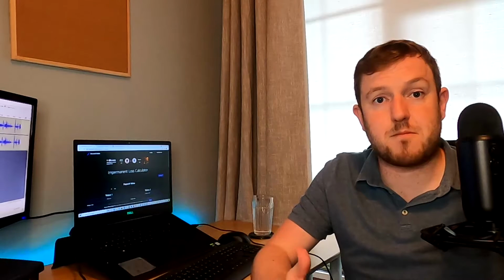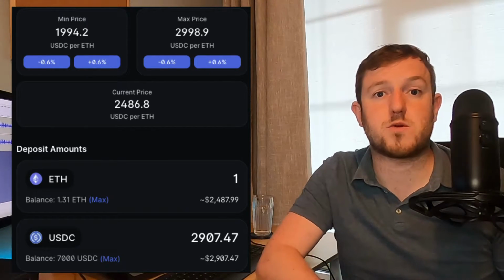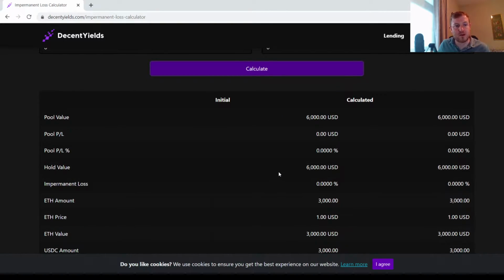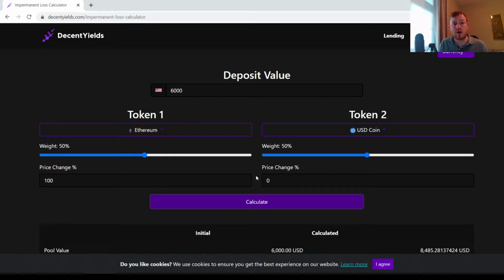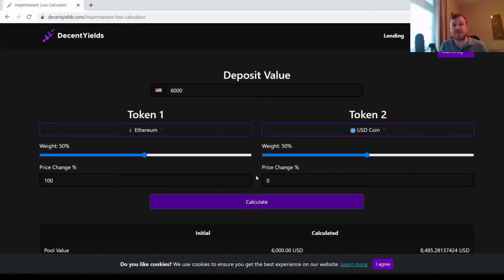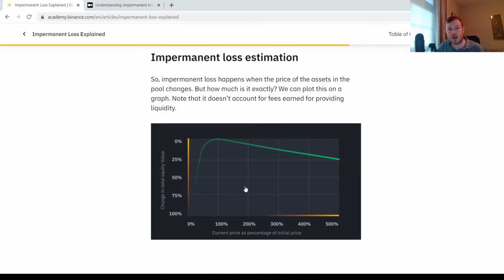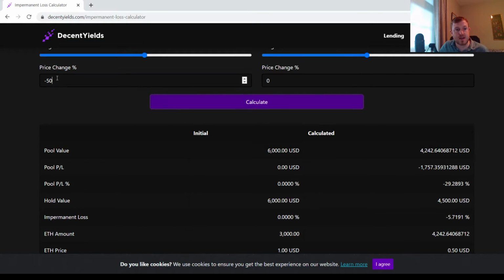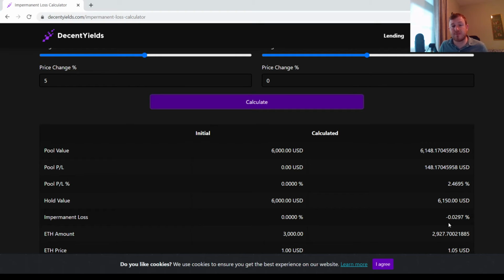IMPERMANENT LOSS EXPLAINED - NEED TO KNOW FOR ANYONE INVOLVED IN DEFI YEILD FARMING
The concept of Impermanent Loss is very important for any investors who take part in lending out their cryptocurrency on Defi protocols such as Uniswap, Sushiswap and Pancakeswap in order to earn rewards through Yield Farming.

Impermanent Loss happens when the price price of the assets deposited in the liquidity pool change from when initially deposited. If there are large swings in price then the Impermanent loss can be much larger.

In this video I try to explain this concept with simple examples.

€50 in free commissions when you sign up to Degiro